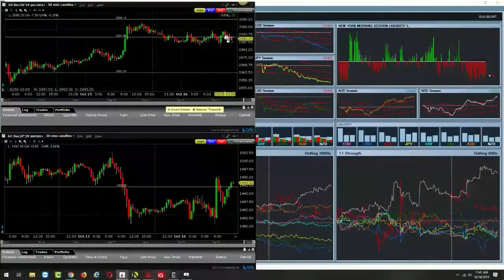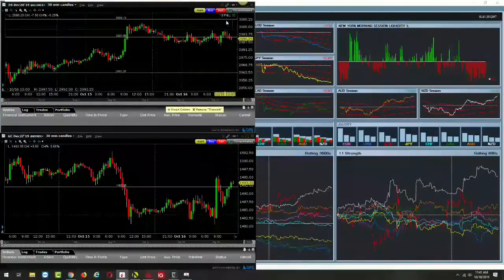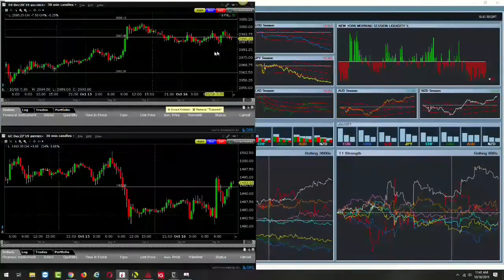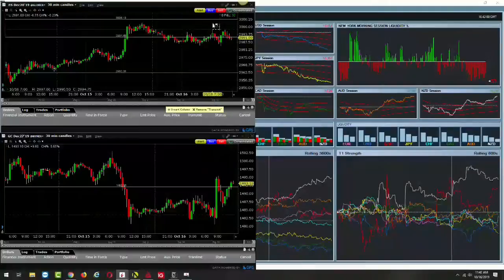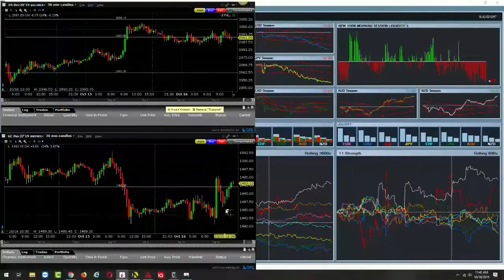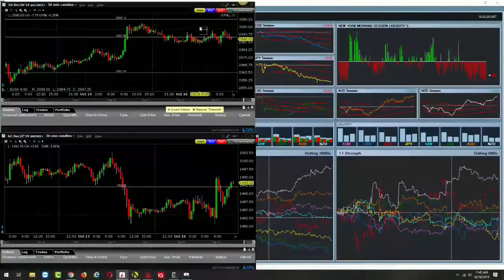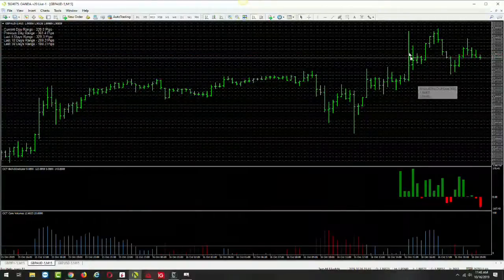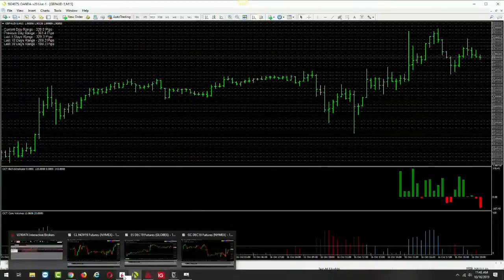Trading Recap 16 Oct 2019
Just a quick trading recap for 16 Oct. 2019